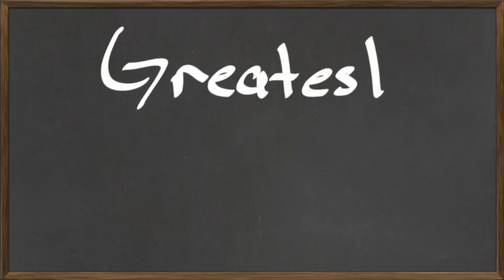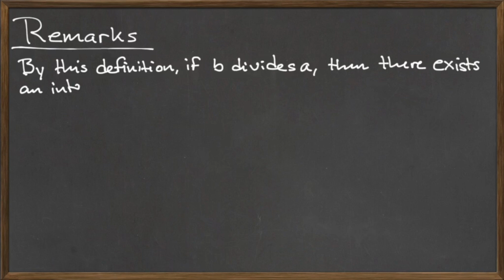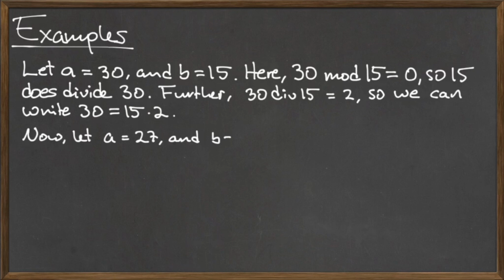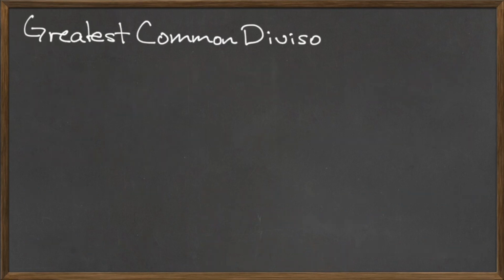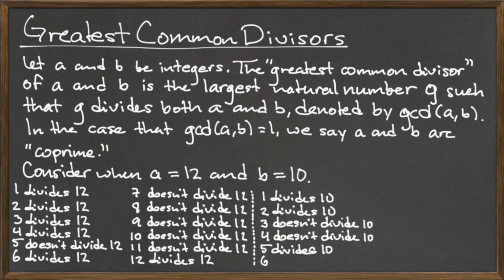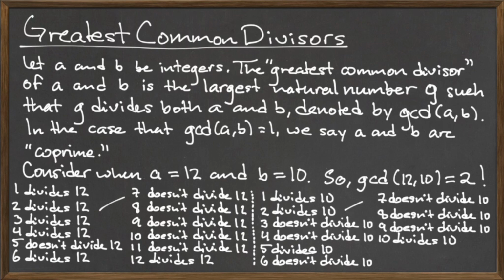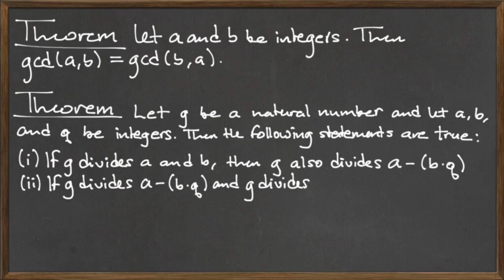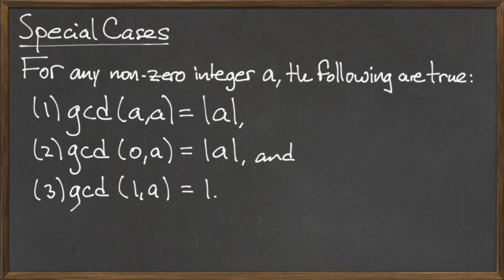MAT 112: Greatest Common Divisors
What it means for an integer to "divide" another, examples thereof, definition of the Greatest Common divisors of two integers, properties of Greatest Common DIvisors, and examples.